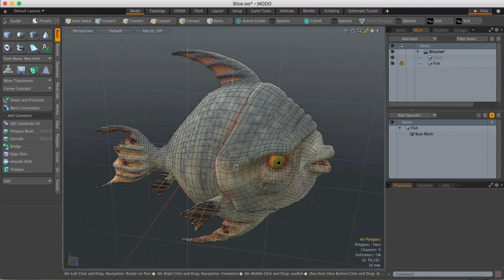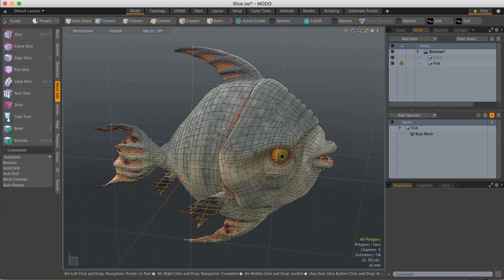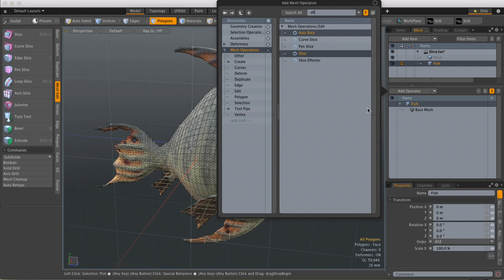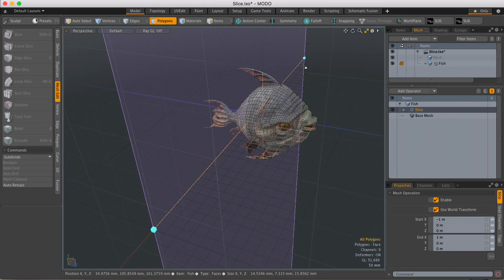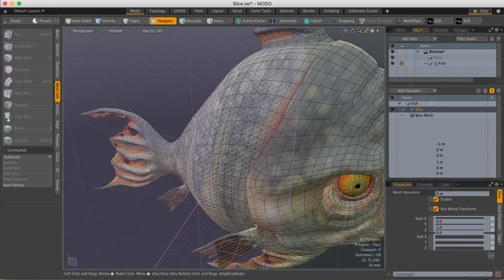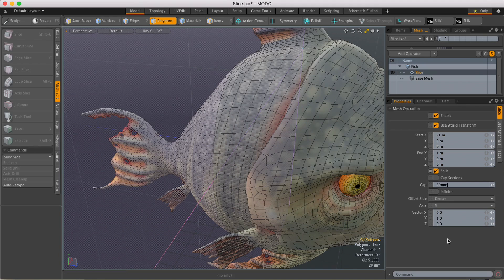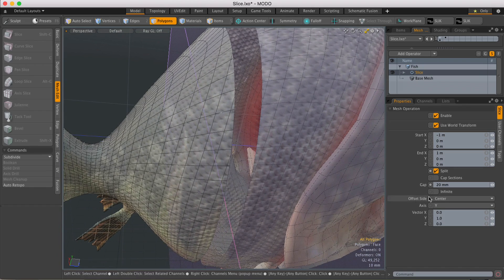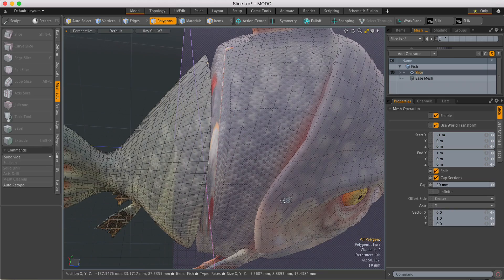MODO 10 Quick Clip -- Slice MeshOp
How to slice geometry non-destructively.